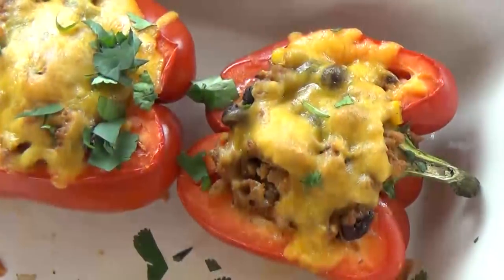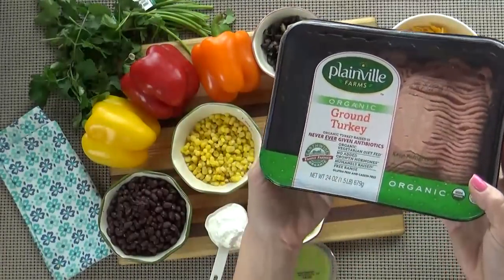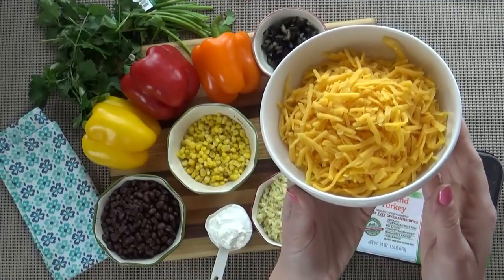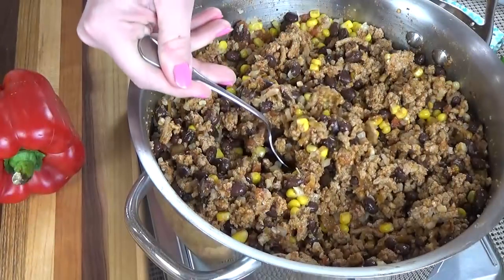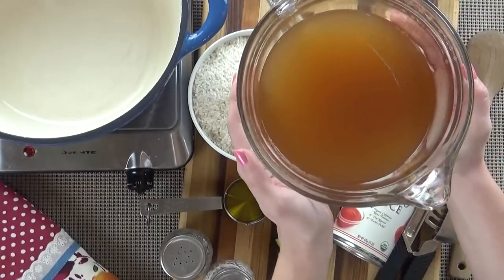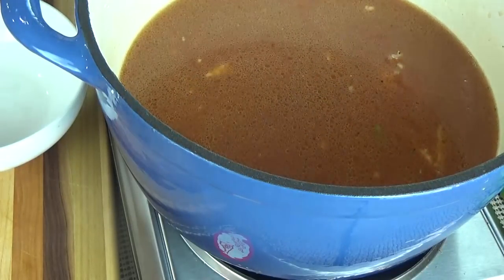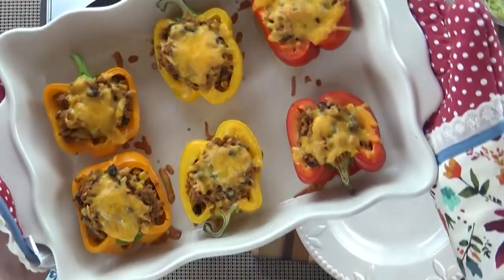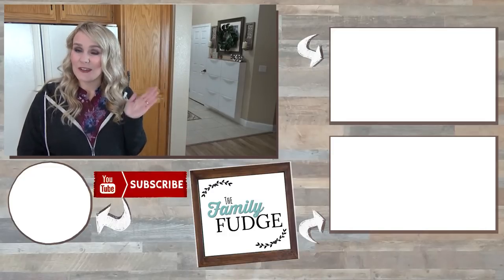Delicious TACO STYLE Stuffed Peppers & Easy Spanish Rice